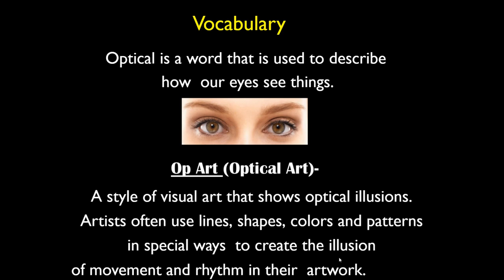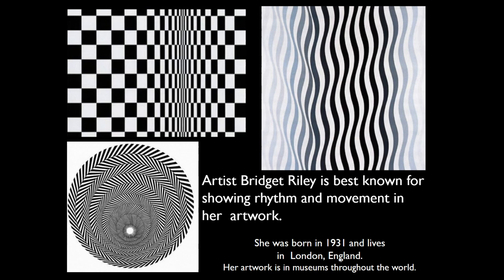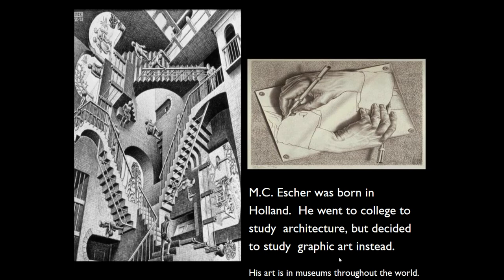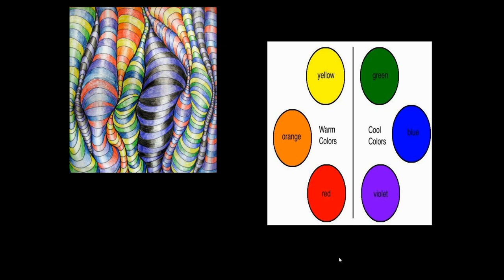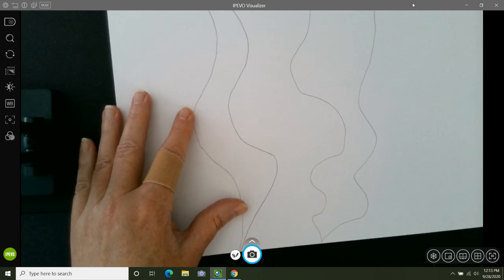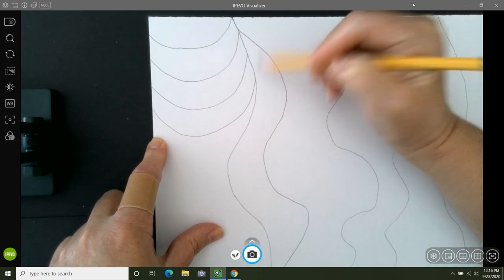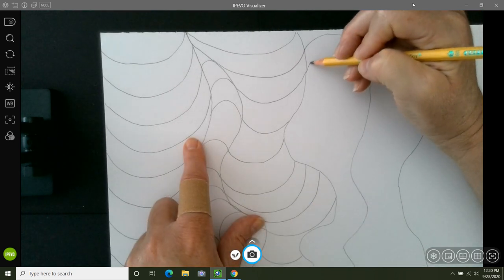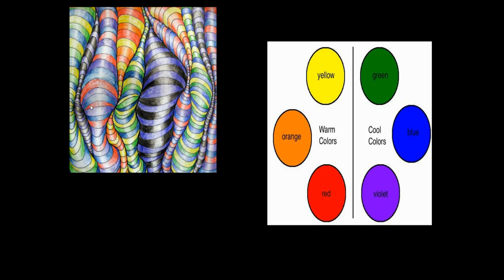Let's Create An Optical Illusion Together!